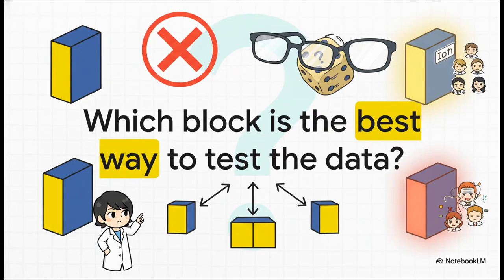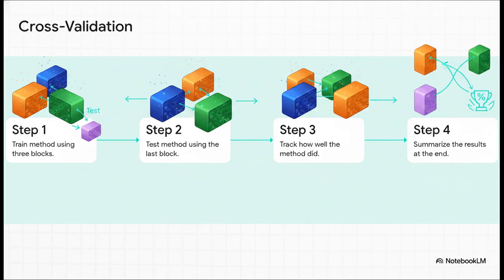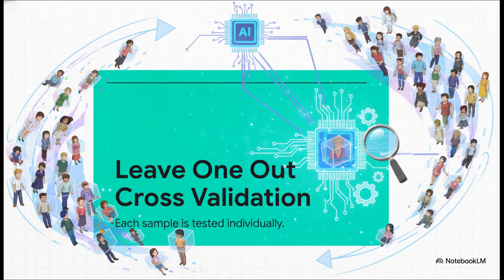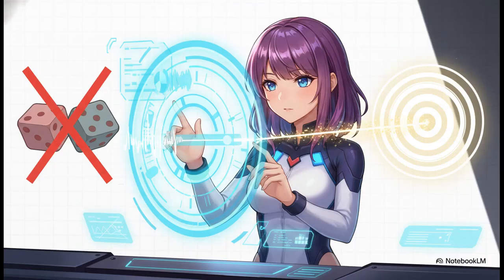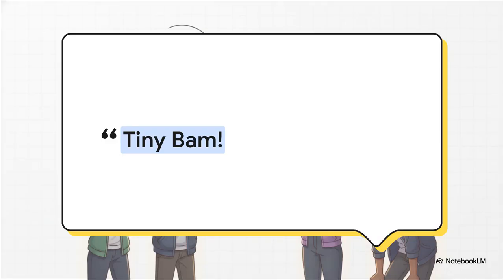ML _Cross Validation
Cross-validation is a key technique in machine learning used to evaluate how well a model performs on unseen data. Instead of relying on a single train-test split, the dataset is divided into multiple parts (folds), and the model is trained and tested several times on different combinations of these folds.
In this video, we break down how cross-validation works, why it is more reliable than a simple split, and how it helps reduce overfitting while giving a better estimate of model performance.
You’ll also learn about common methods like k-fold cross-validation and how it is applied in real-world machine learning workflows to ensure models are robust and generalize well to new data.
If you're building ML models and want to improve accuracy and trust in your results, this concept is essential.